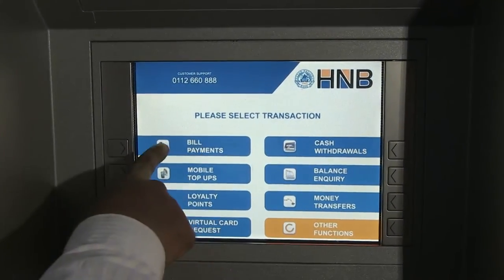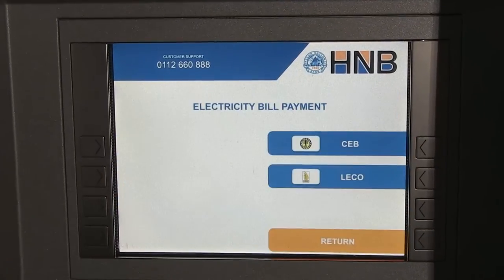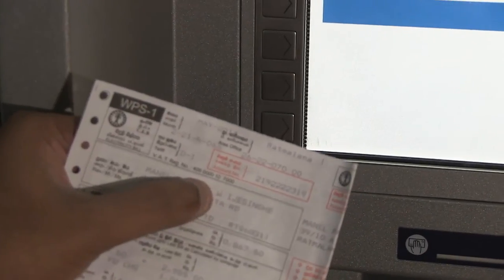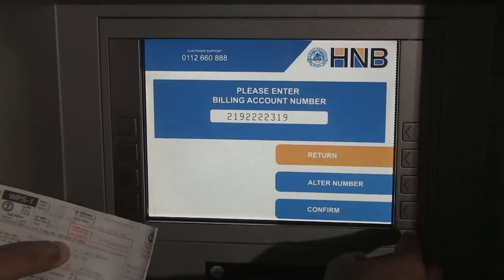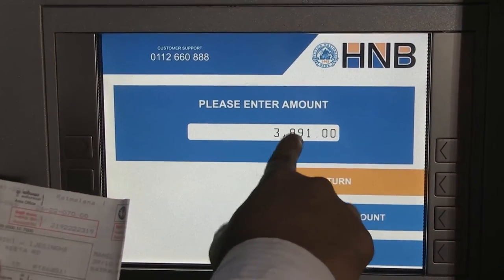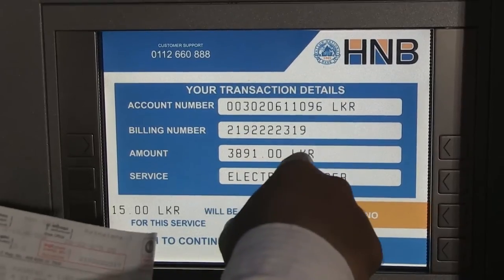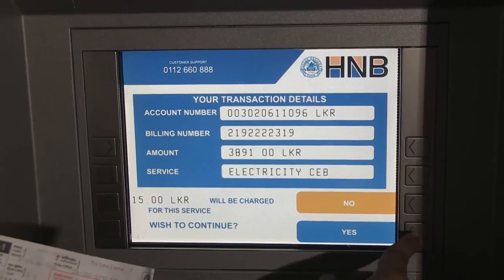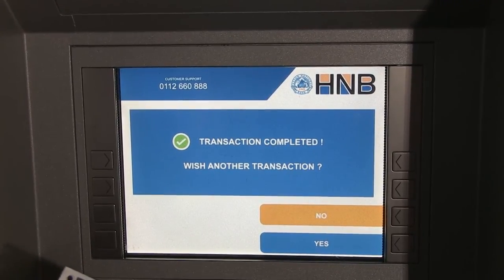Electricity Bill Payment via HNB Card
How to pay your electricity bill @ a HNB ATM with your HNB Debit Card